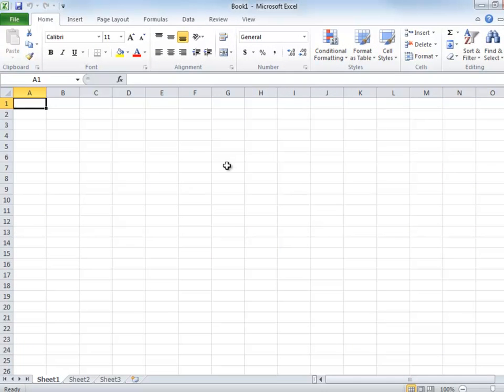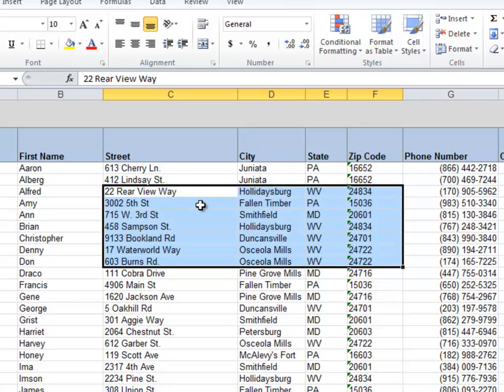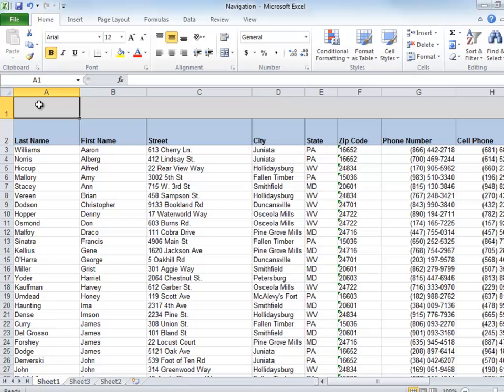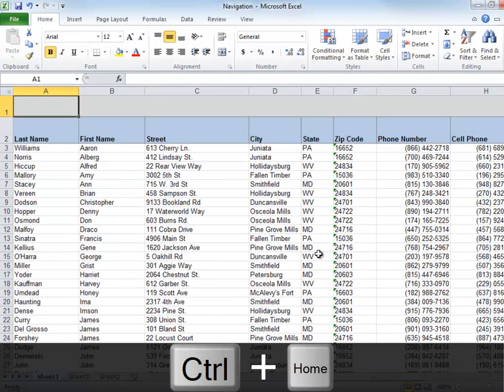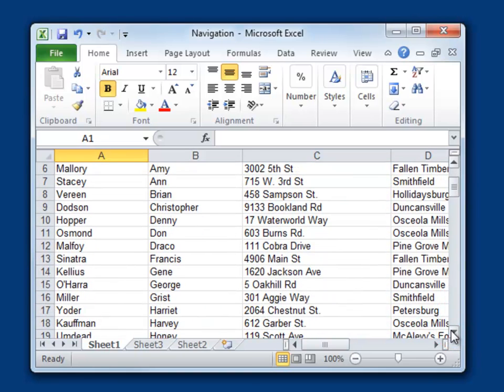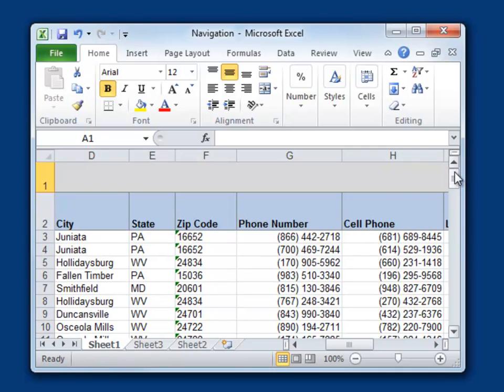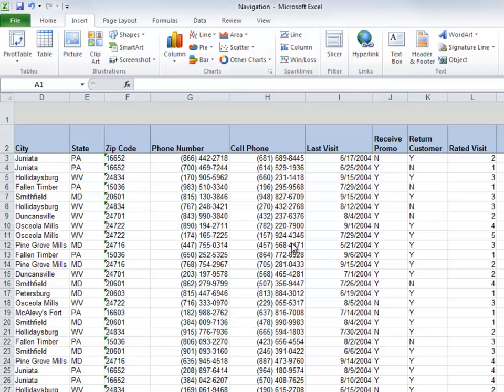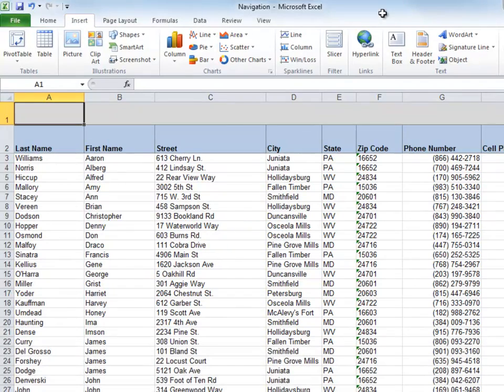Lesson 02-01 - Worksheet Skills/Navigation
Navigation
• Open a workbook
• Keyboard navigation
• Mouse navigation
• Keyboard accelerators